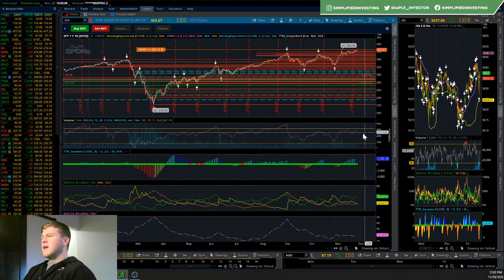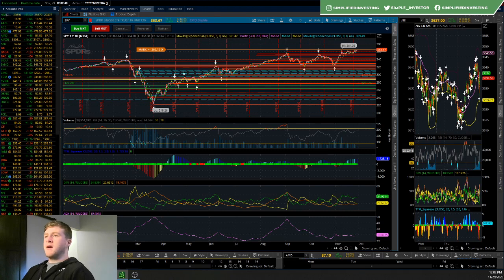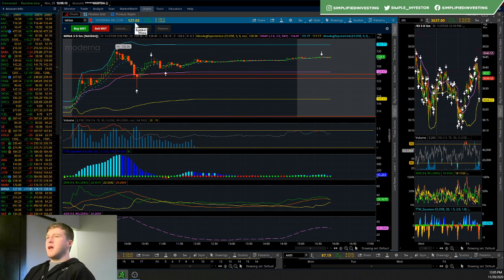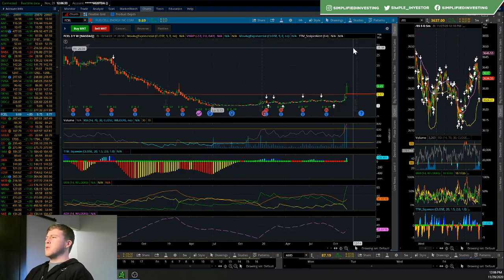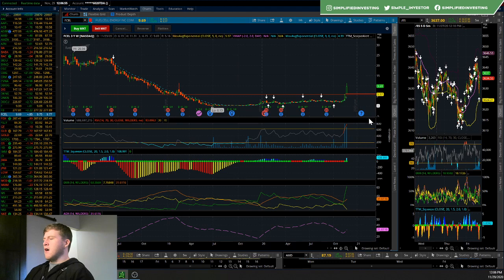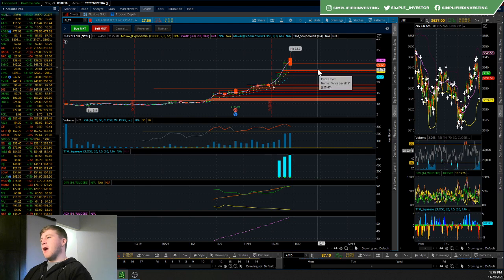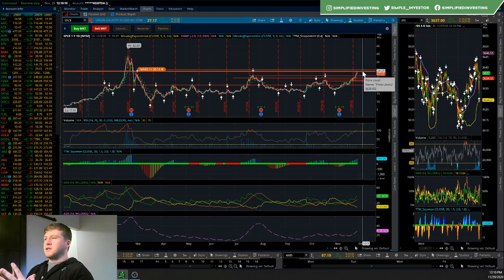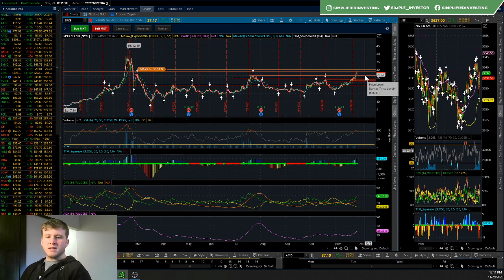Top breakout stocks to watch (11/30)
We are not just about teaching about options trading, but we also have a course where we send out daily buy/sell alerts, 6 hours of video learning content, free 1 on 1 mentorship, and an amazing community of 1,350 people and growing.

-ABOUT US-

Justin is the founder and trader on the Simplifiedinvesting team, he has been profitable in the stock market for 5 years and counting, as well as a Finance Major at UWEC. Mitchell is the "social media" guy that is currently studying Nursing!